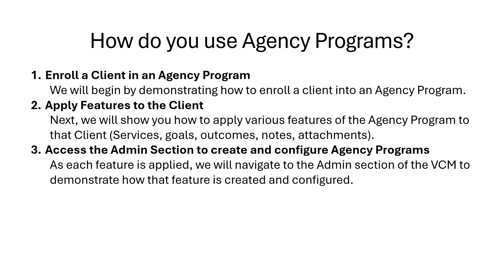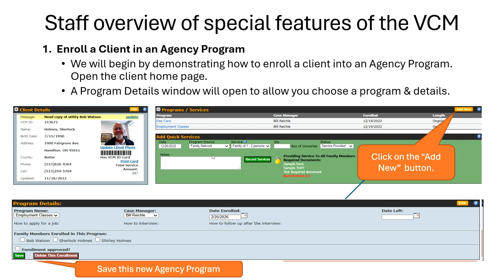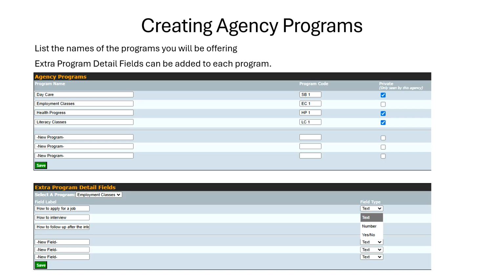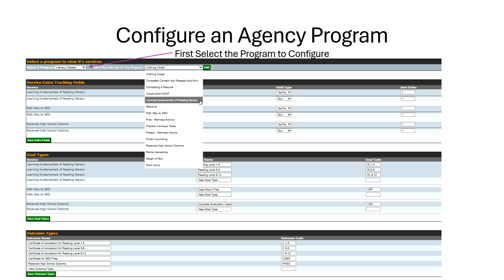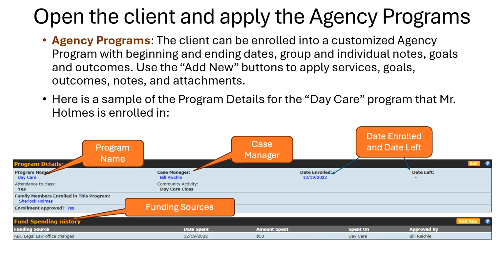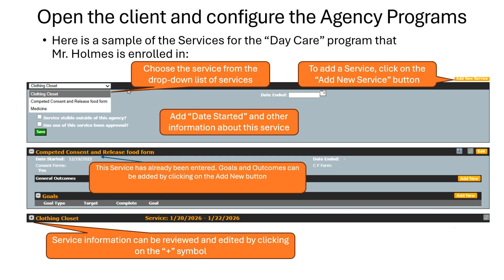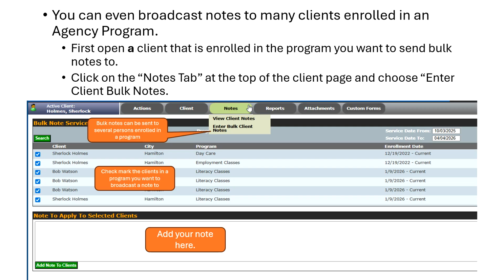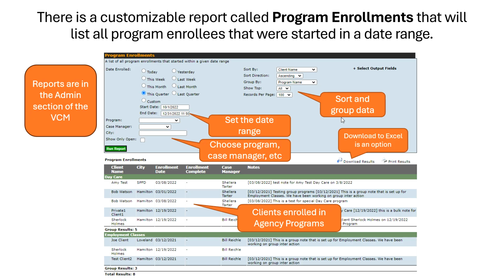Agency Programs Overview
Learn the basics of the Agency Programs feature within VCM!